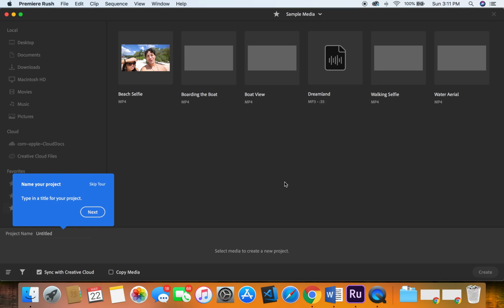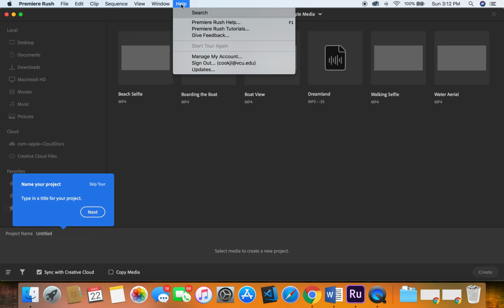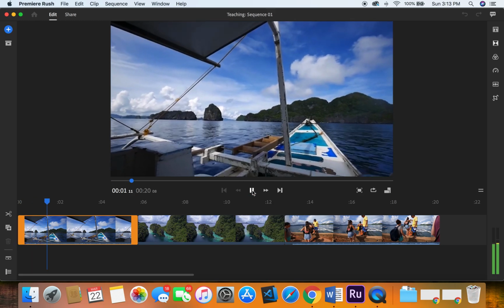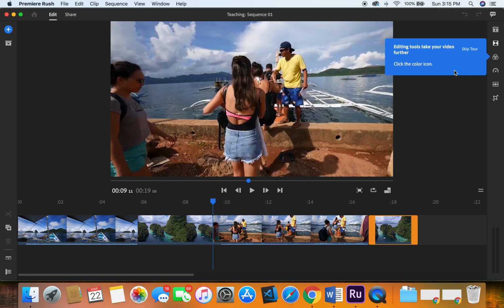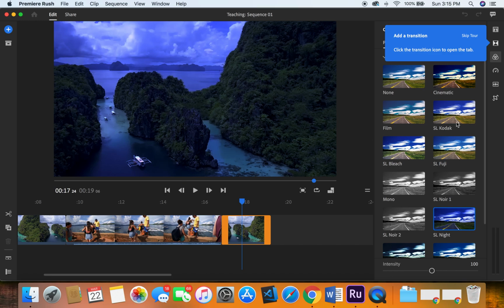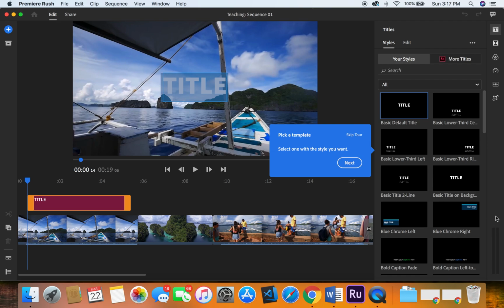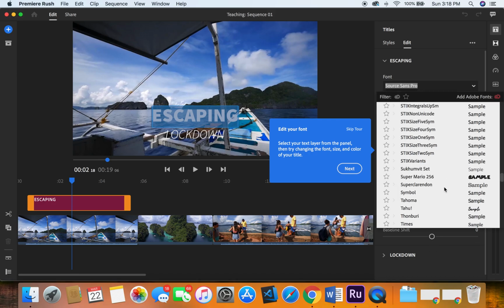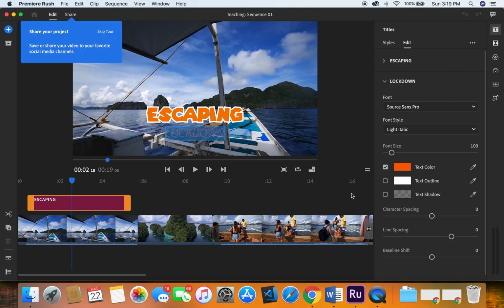Adobe Premiere Rush | First Video